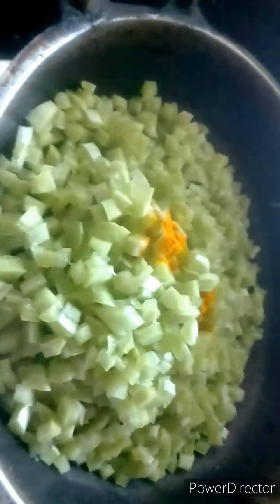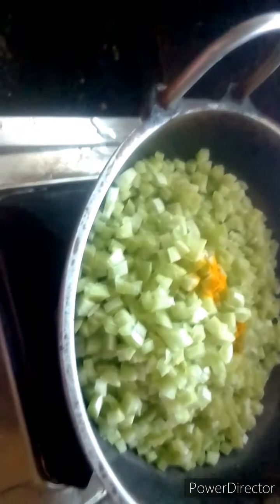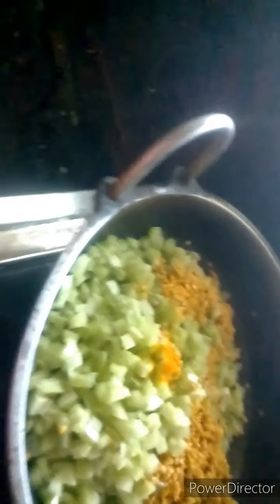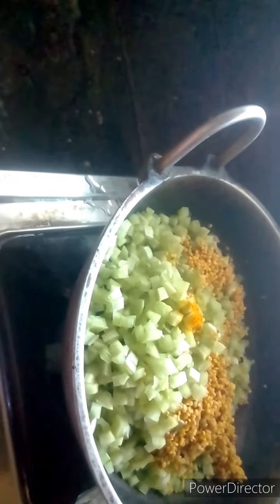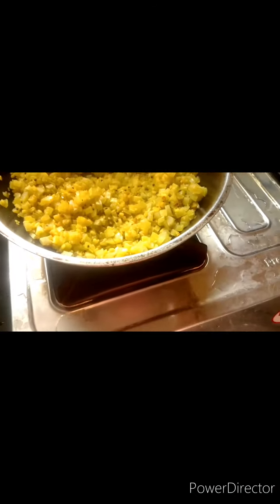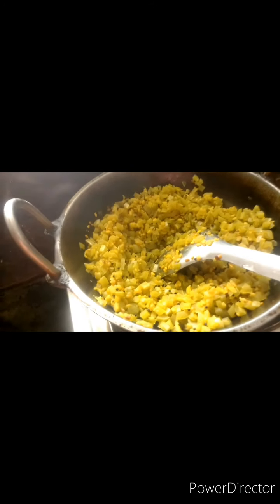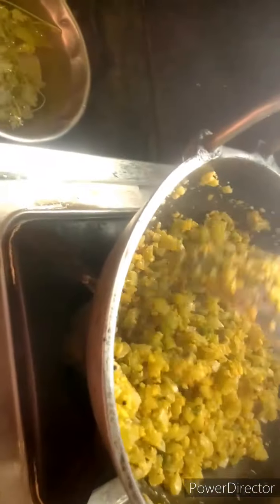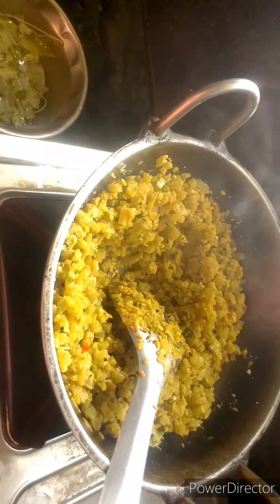podavalangai pasiparuppu thuvattal,epi 54.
podavalangai,salt, turmeric powder, coconut, oil, green chilli, coriander leaves, mustard , pasiparuppu etc